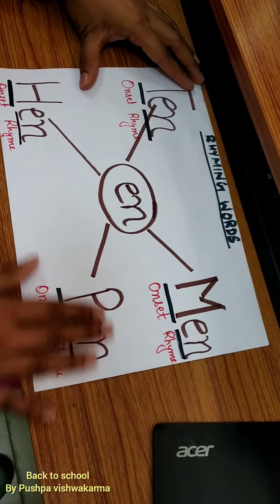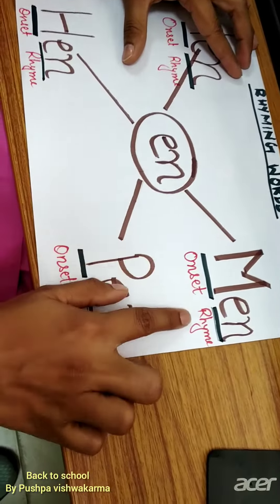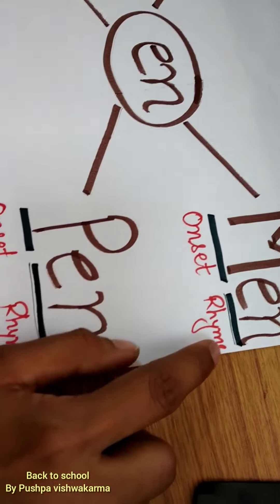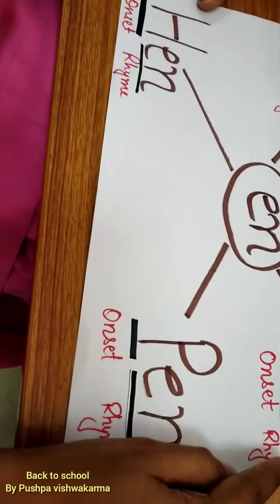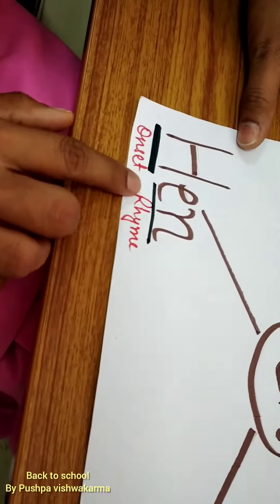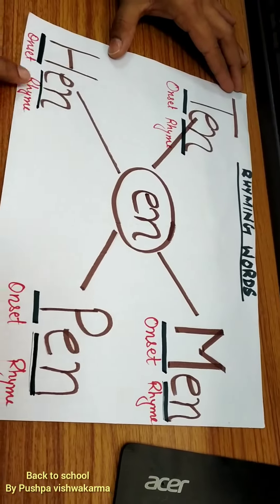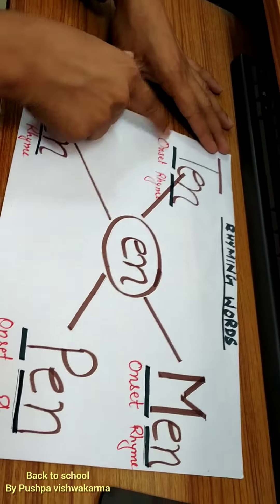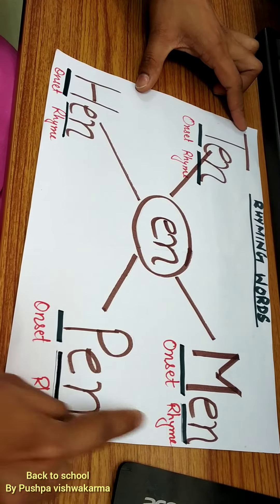ONSET AND RHYME|| Forming Rhyming words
Hey Friends
In this video, We will learn how can we form rhyming words easily. I hope, it will help you.